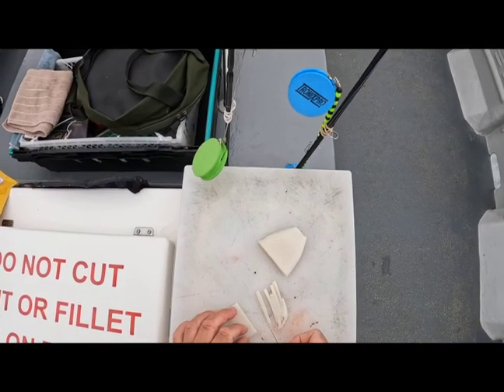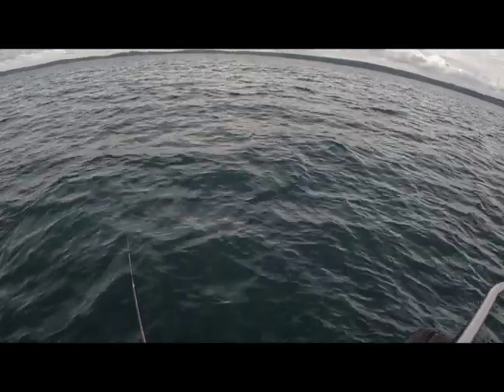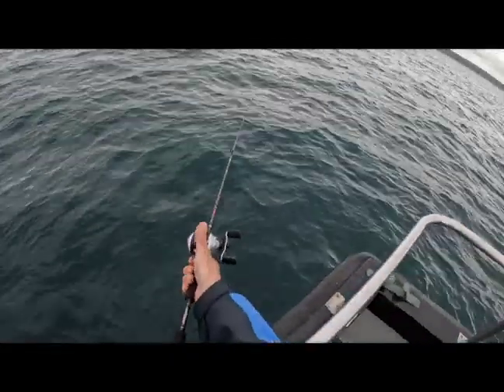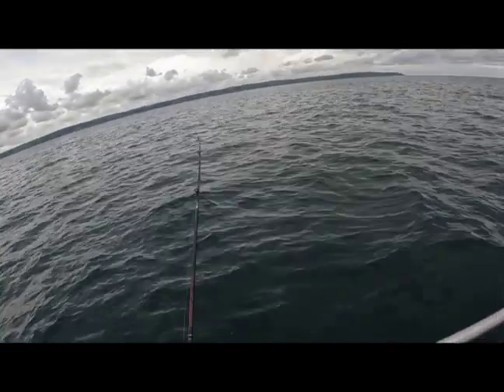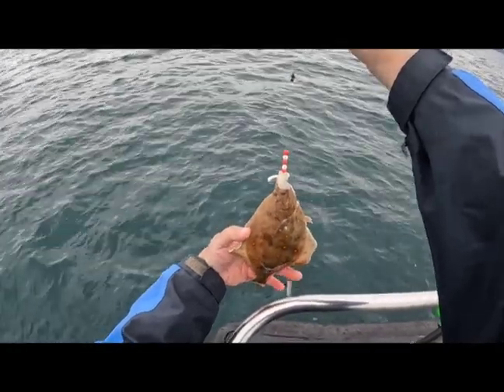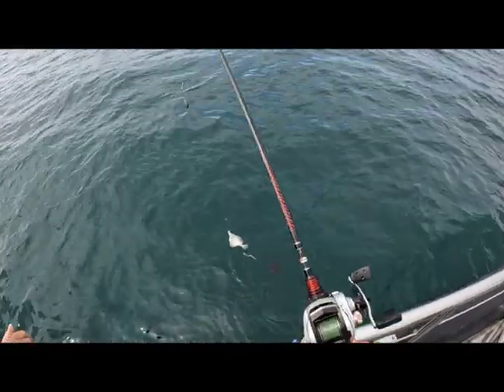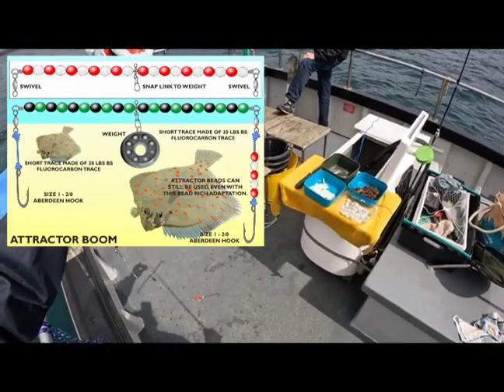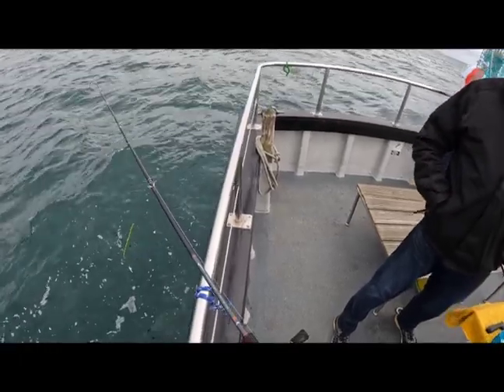Fishing for Plaice on the Skerries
Martyn Green, Devon Fishing Guides, sets sail on a short fishing trip aboard African Queen out of Dartmouth, fishing for plaice across the Skerries Banks. Tackles featured include the predator rig and the attractor or bling rig.